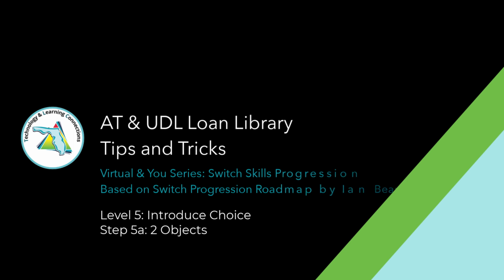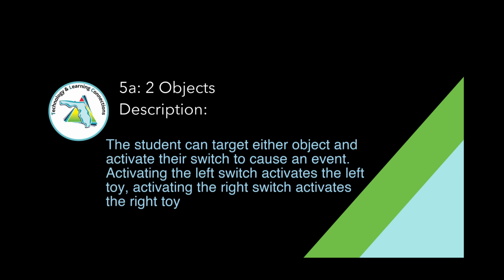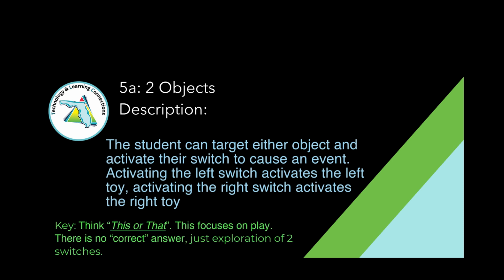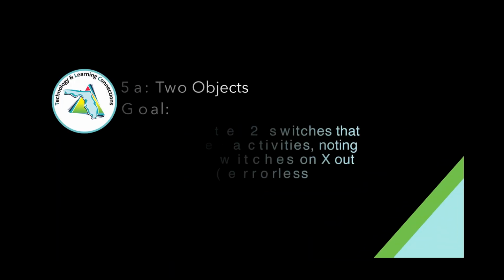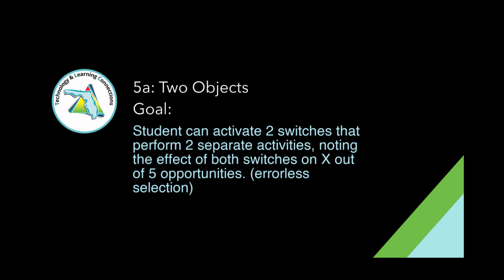5a Two Objects: Step Scanning Lesson 2